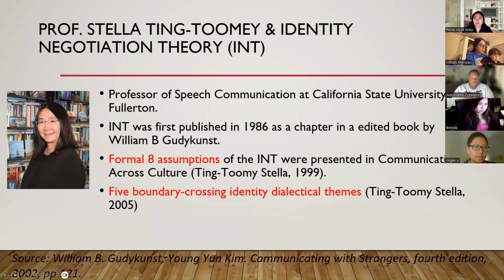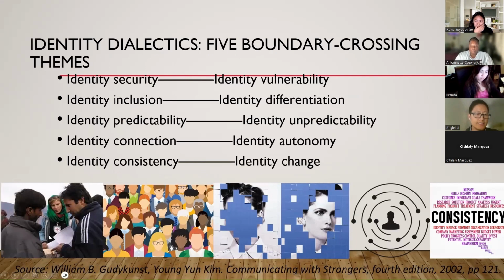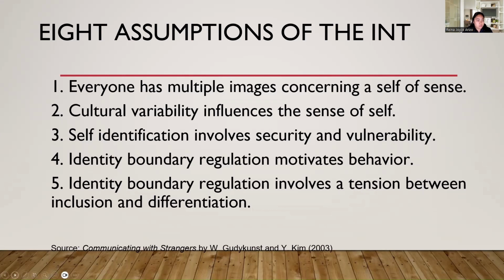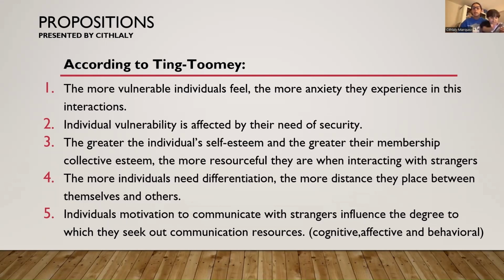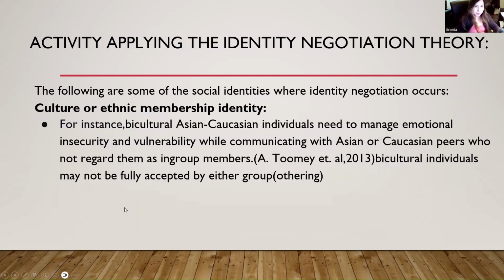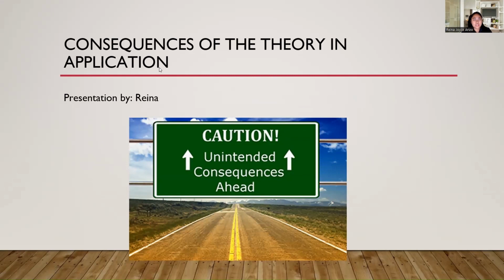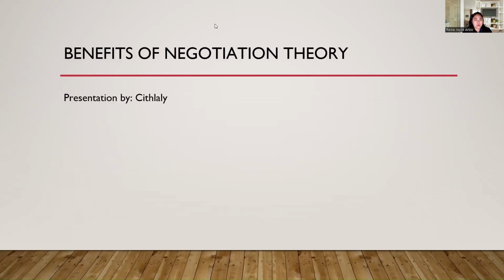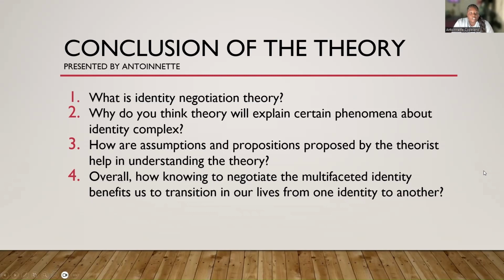Identity Negotiation Theory Recorded Presentation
Group Presentation for COMM 174-503 about Identity Negotiation Theory for Fall 2023 semester.